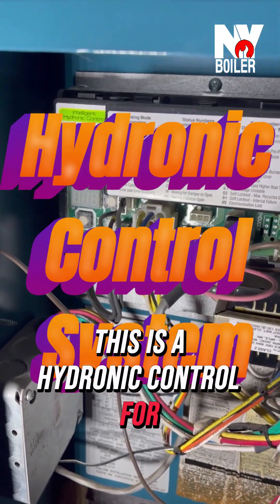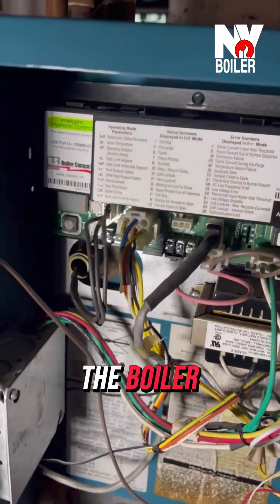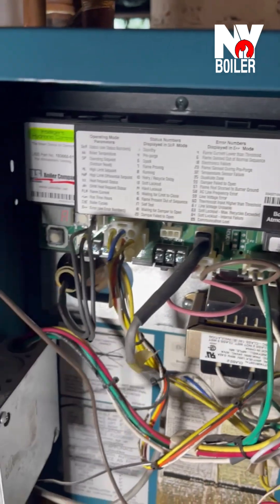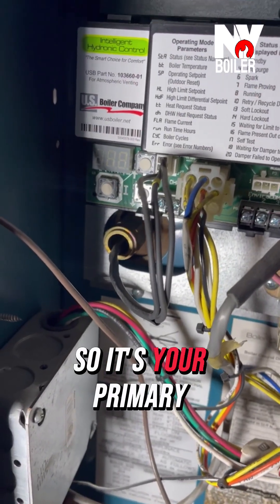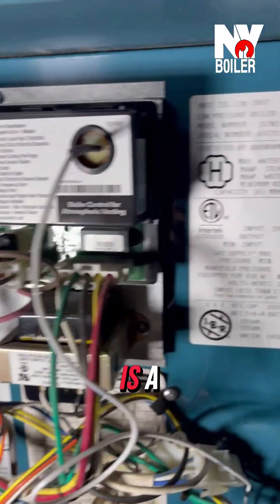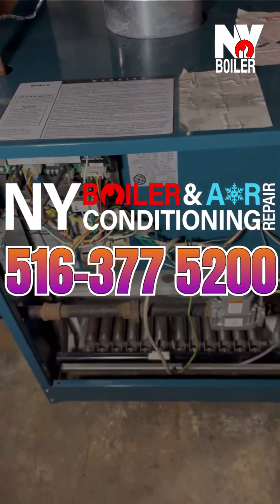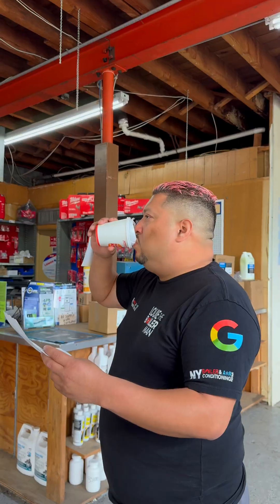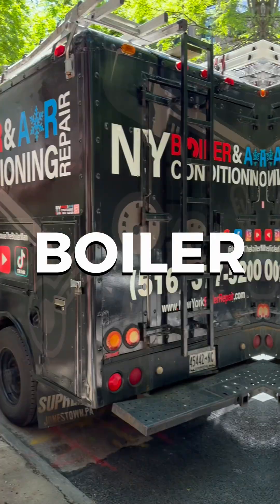🔥 Hydronic Control System EXPLAINED! | Burnham Boiler Lockouts, Transformers & Low Water Cutoff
What’s up mi gente! Louie The Boiler Man here 💪🔥
In this video, I break down the Hydronic Control System on a Burnham boiler — but the truth is, these systems are used across a variety of boilers.

We’re diving into:
✅ What a hydronic control does (it’s the brain of your boiler)
✅ How it manages lockouts and power
✅ Transformer placement and function
✅ Primary and secondary low water cutoffs
✅ What every tech needs to know when troubleshooting

This is the kind of real-world boiler room knowledge that makes the difference. Whether you're an HVAC tech, apprentice, or a homeowner trying to learn the basics—this one’s for you.